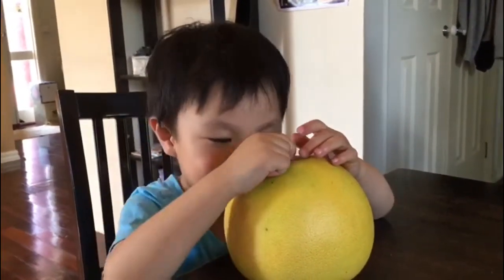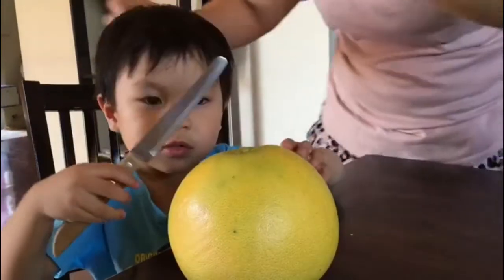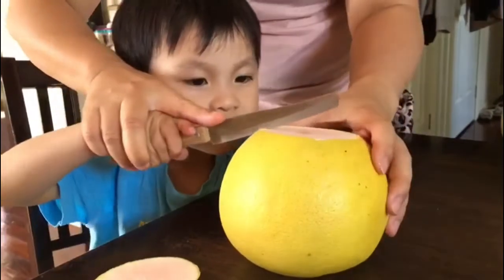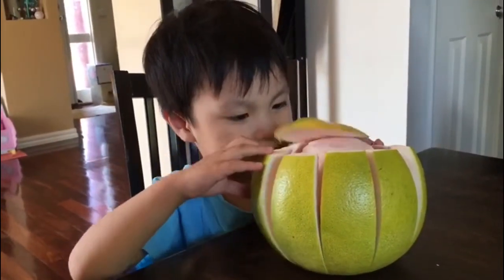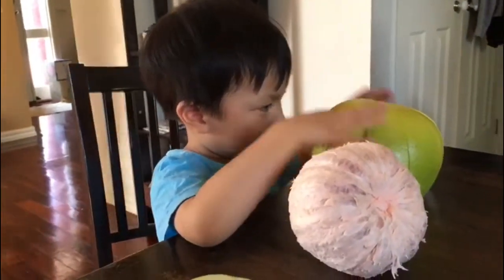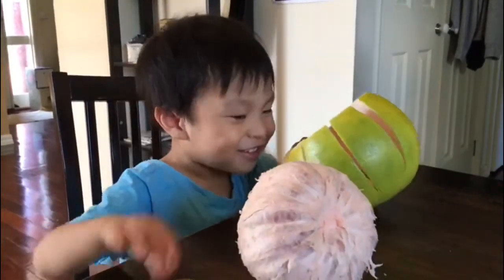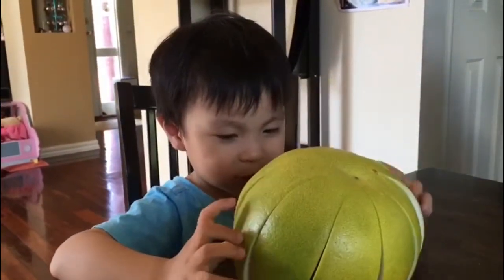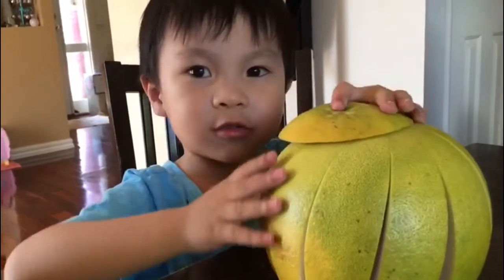HOW TO MAKE A FRUITY HAT | HOW TO MAKE A HAT FROM A GRAPEFRUIT | NÓN LÀM BẰNG TRÁI BỬỎI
Hello friends, today my mum bought a grapefruit so we decided to transform it into a helmet!! How fun!